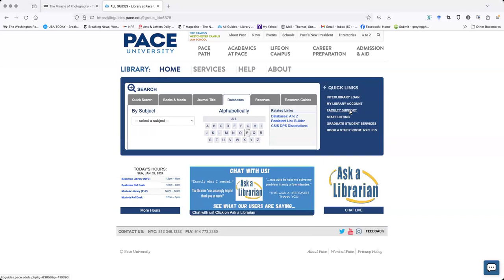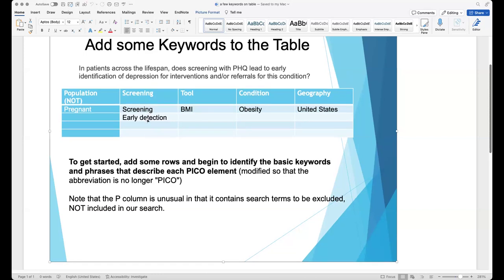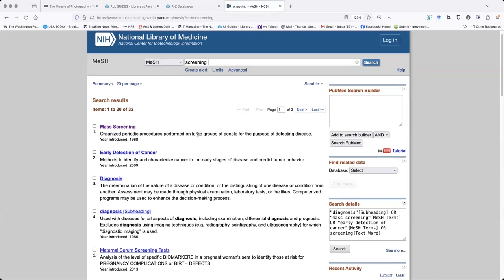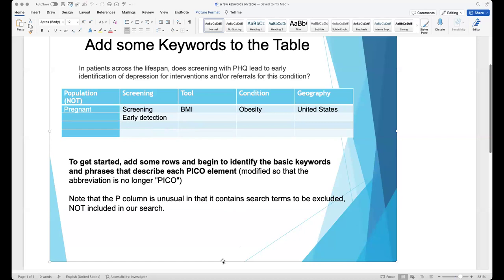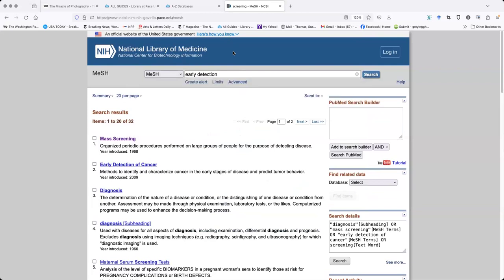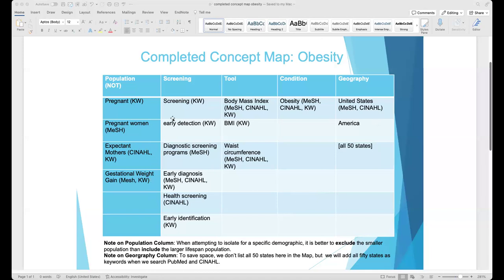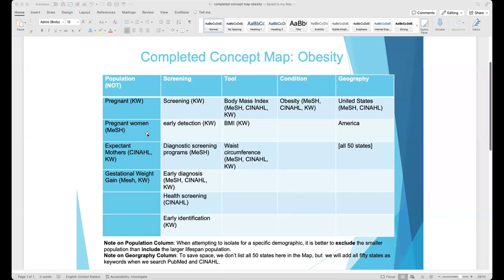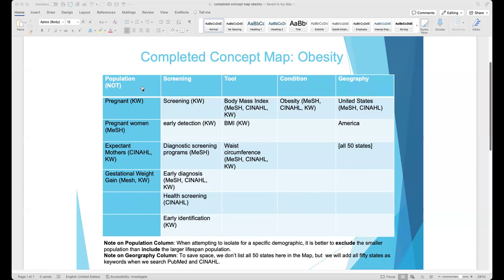NUR 650 controlled vocabulary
Short demonstration about the first step in expert searching in medical research: using keywords from a PICO question to search for MeSH Terms and CINAHL Subject Headings via the Pace University Libraries website. Note a minor delay around 4:00, and some issue with my mouse pointing at the wrong column or term after that. But none of these are serious problems. :)

Also, note that this video is not about article searching. It's about preparing to search for articles.